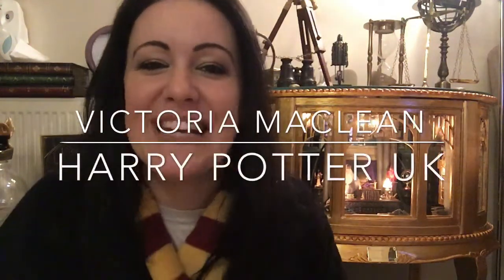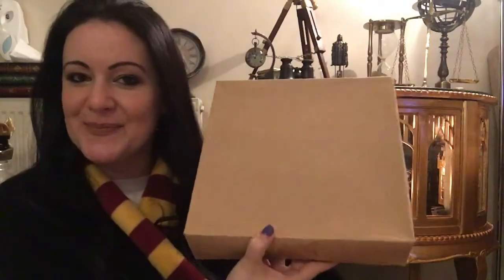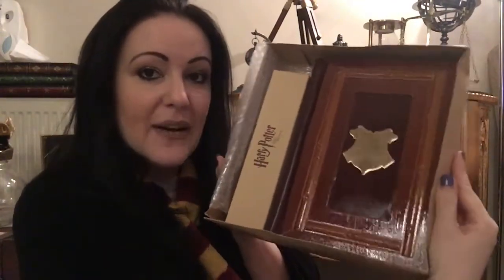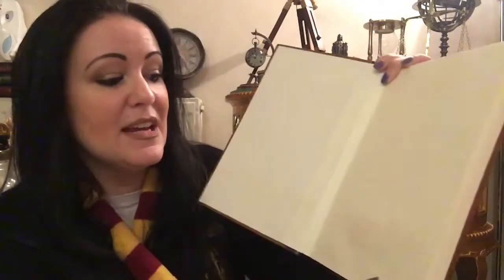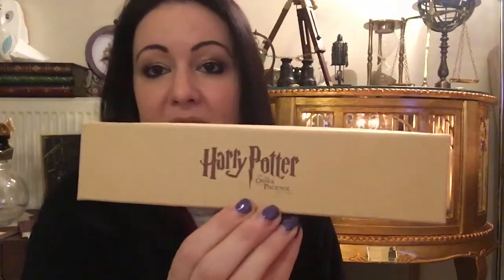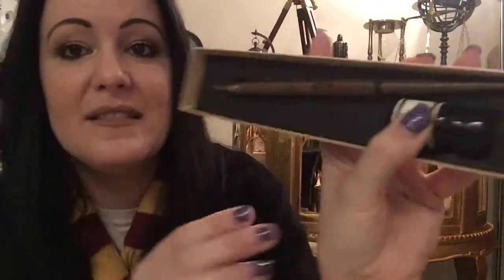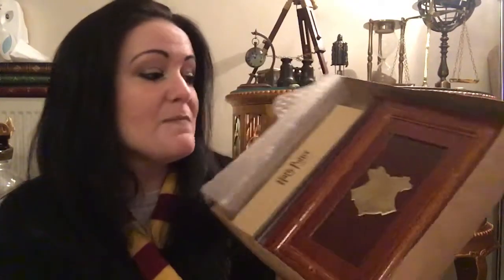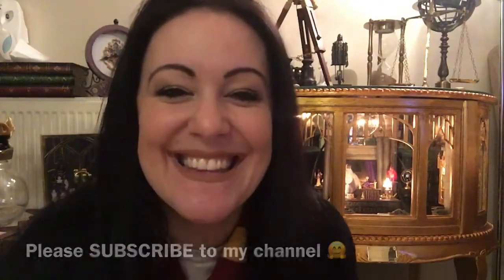LONDON PREMIERE EXCLUSIVE COLLECTORS ITEM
BRINGING HOGWARTS TO YOU

Back during the premiere of Harry Potter and the Order of the Phoenix, a gift was apparently handed out to the some of the guests and I just happen to come across one on eBay by complete accident.